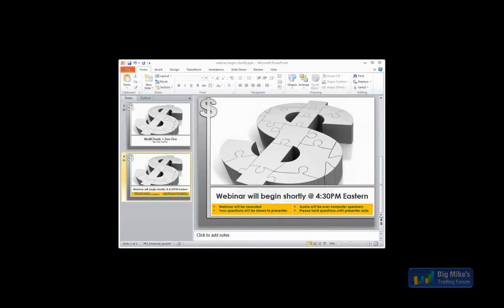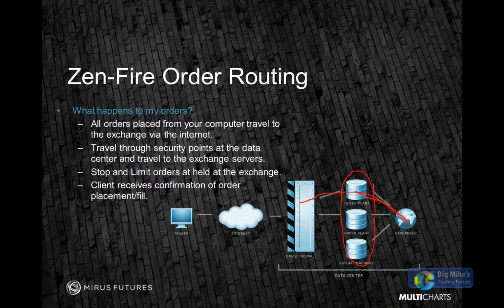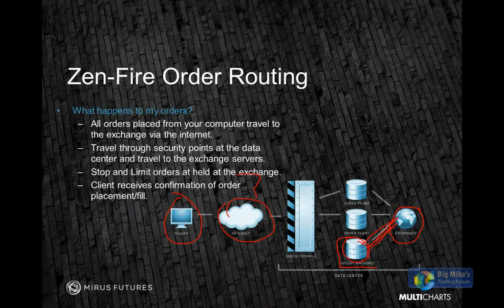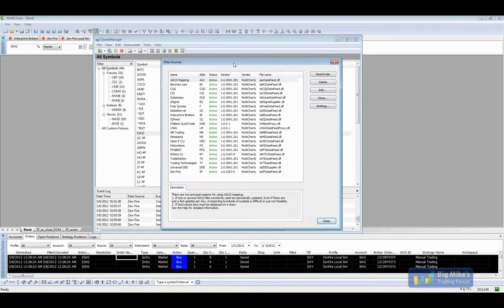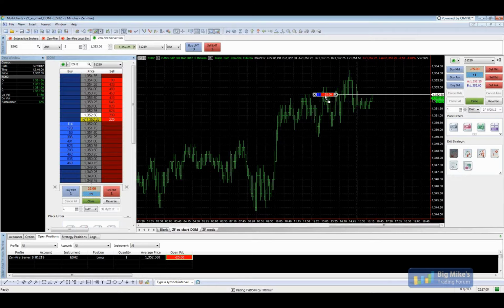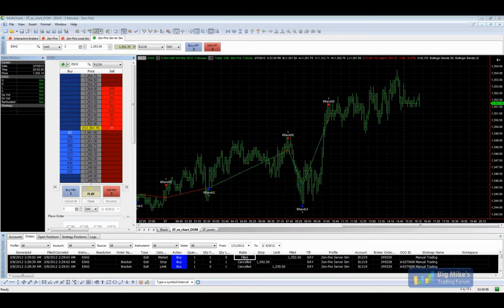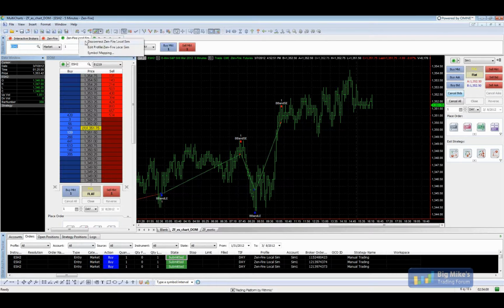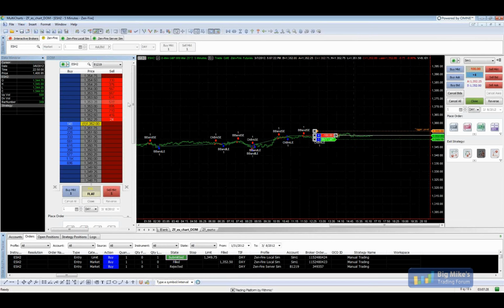MultiCharts Zen-Fire Introduction and How-to